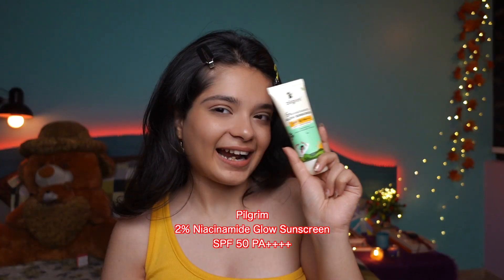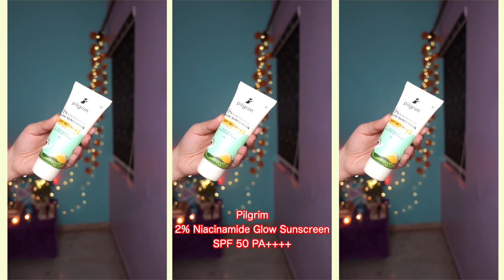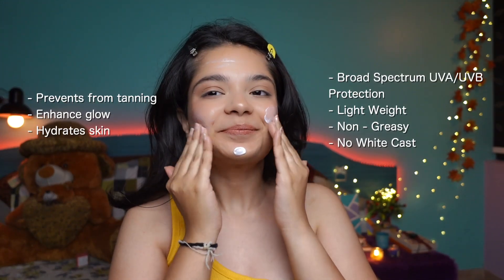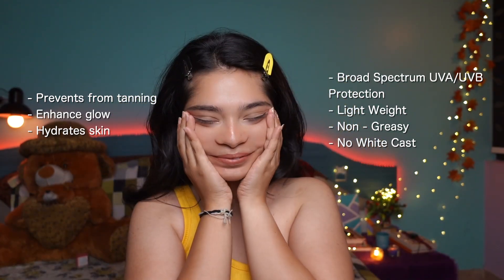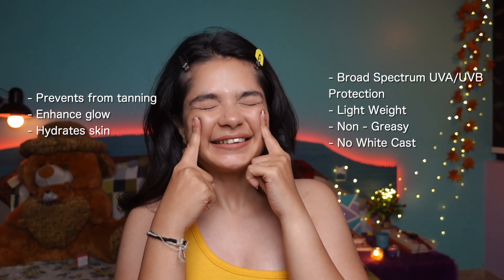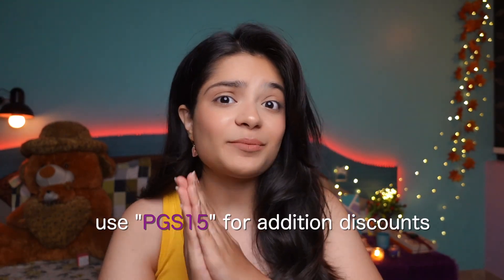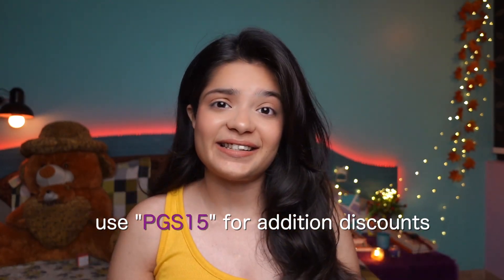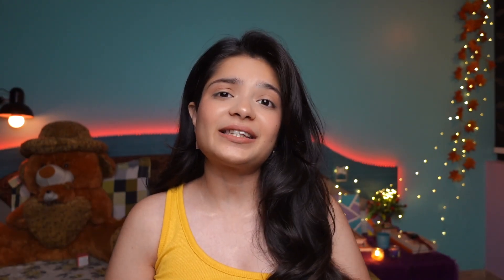Secrets to Perfect Summer Skin ft. Pilgrim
Hey sparkies, Summer is here and the most important essential for the summer is of course sunscreen. In the market where the tones of sunscreen are available, I was looking for a sunscreen that doesn't provide me only sun protection but also provides some kind of hydration and makes my skin glow, and then I got my hands on Pilgrim's newly launched 2% Niacinamide Sunscreen.

Loving the newly launched Affordable Sunscreens from Pilgrim with SPF50 PA+++

2% Niacinamide Glow Sunscreen does not only give Broad Spectrum UVA/UVB Protection but is super lightweight, non-greasy and absorbs super easy.

For that Korean Dewy, Plump Skin along with SPF50 Sun Protection, check out 1% Hyaluronic Acid Sunscreen Gel with Korean White Lotus. It’s the best sunscreen for oily skin, since it is gel based and so lightweight.

✈️ FAQs:
1. Real Name: Rikita Sonpal (Trishaa is my nickname)
2. Education: B.E. IT and Post-graduation: Digital Media
3. Camera: Sony ZV-1
4. Software for editing: Final Cut Pro X
5. Lights: GoDox ML60 & Ulanzi RGB